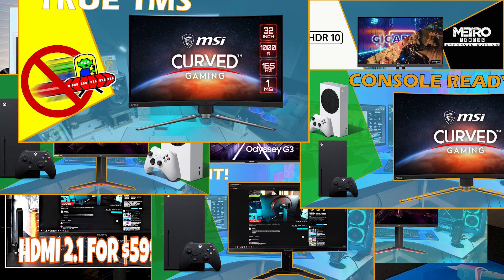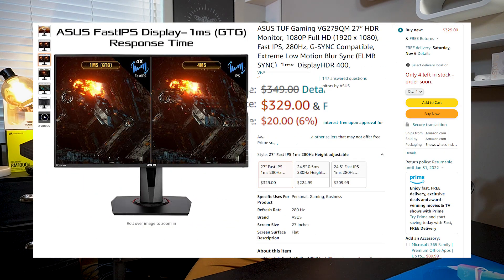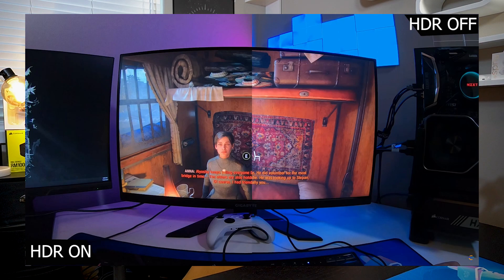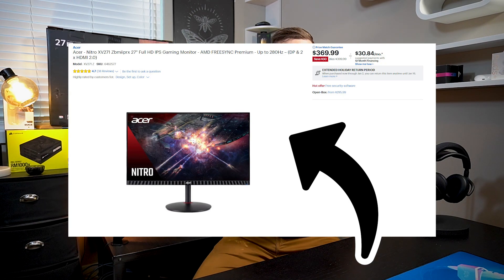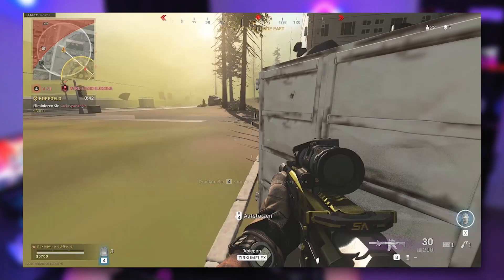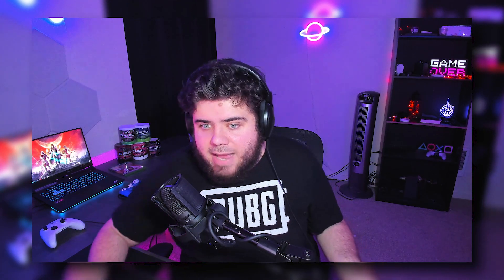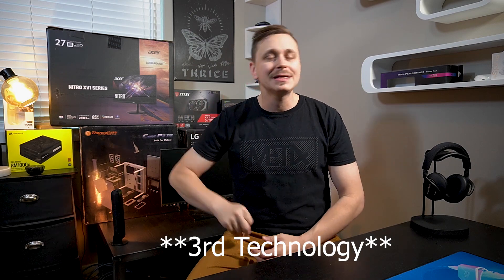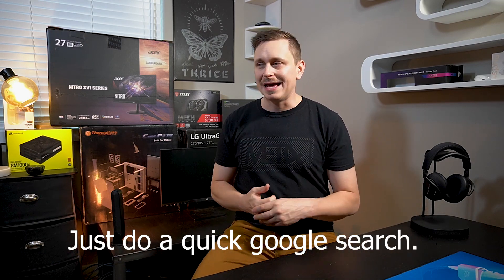5 Gaming Monitor Features Everyone Should Avoid!!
IPS VS VA VS TN Looking at a new Gaming Monitor this year? Well, avoid these massively USELESS technologies! Well, maybe they are not all useless. But ALL do have massive drawbacks depending on how their implemented.

So, do you shopping carefully. Here is a list of my recommended monitors in each category.

(1080p) - Samsung Odyssey G3

Time Map:
00:00 - Start the Video
01:20 - Types of Monitor Panels and What to Avoid
03:27 - Get A Different Perspective on TN vs VA vs IPA
08:43 - Avoid High Refresh Rate Monitors!! Watch to see what I mean
11:36 - Get a Gamers Opinion (Voidzu) on high refresh rate monitors
14:22 - Helpful Resources for you
15:08 - Should you get an OLED gaming monitor?
17:18 - Buzzword Gaming Features To Stay Away From!
20:10 - The Biggest Feature Voidzu says Stay Away from!